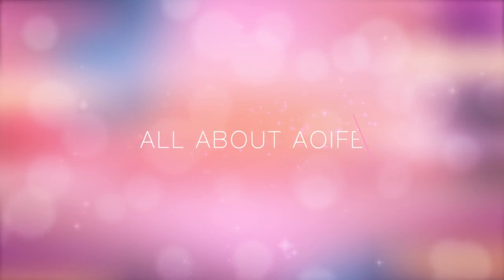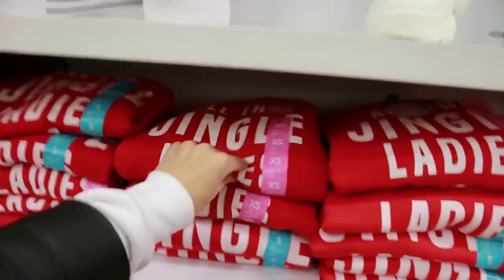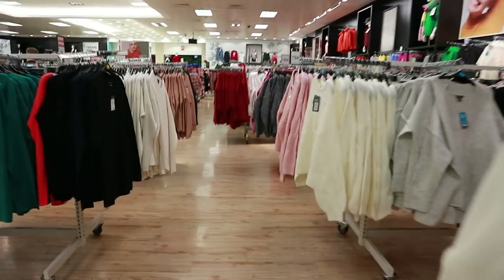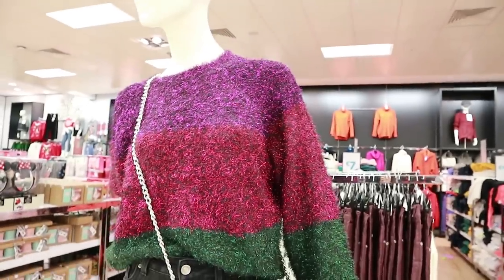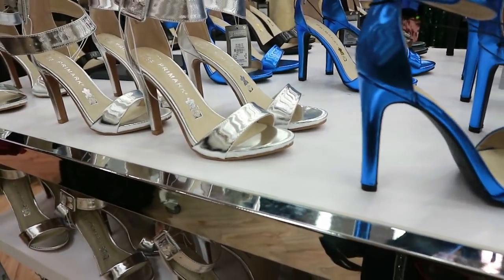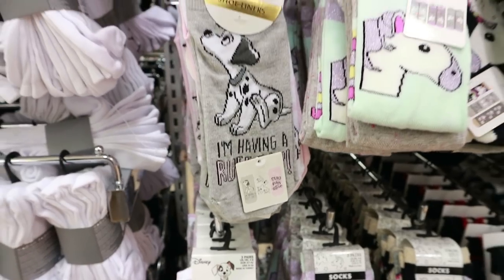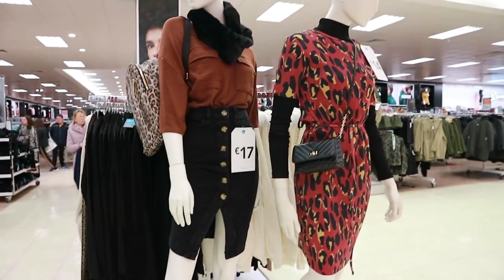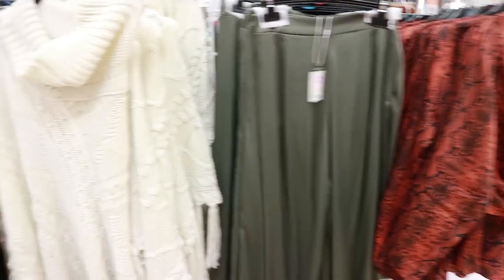NEW PRIMARK WINTER COME SHOP WITH ME 2018 | Penneys Vlog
NEW WINTER Primark Come Shopping with Me 2018 Vlog! In this fun Primark Vlog I'll be talking you through what is New in for Winter in Primark / Penneys 2018! I love doing these shopping vlogs for you guys! I hope enjoy! xxx